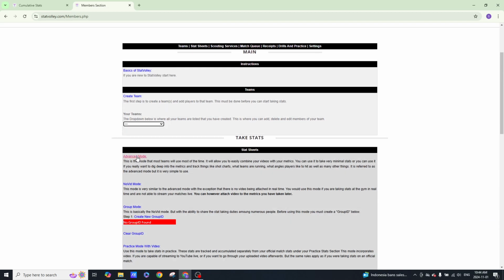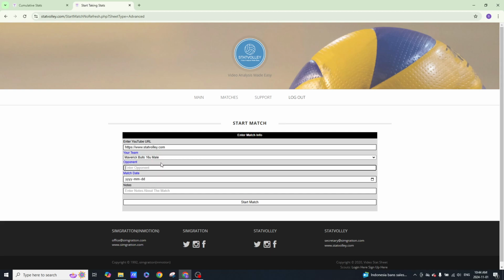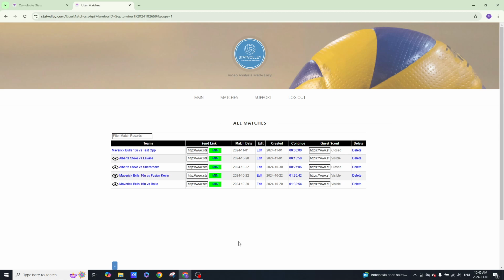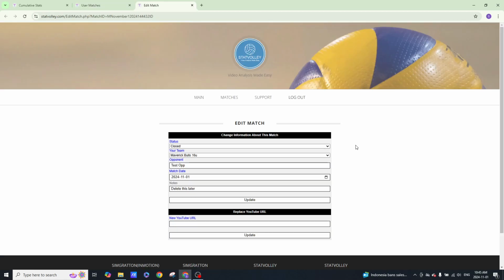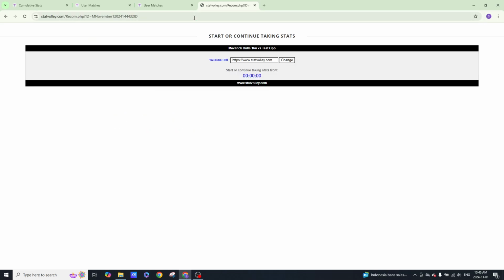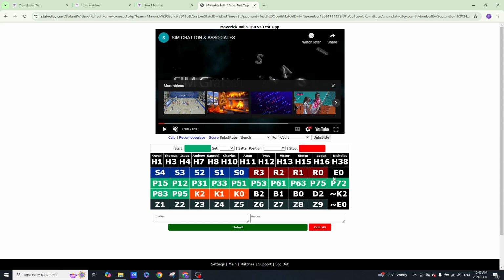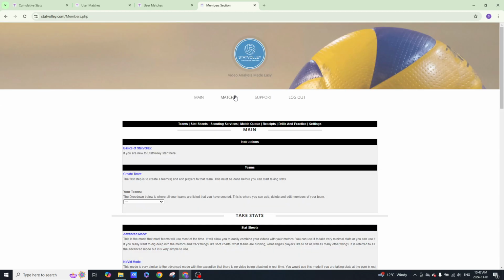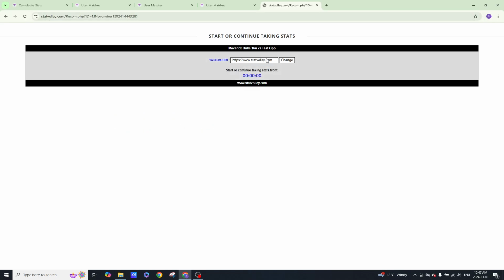StatVolley: Guest Scout Feature